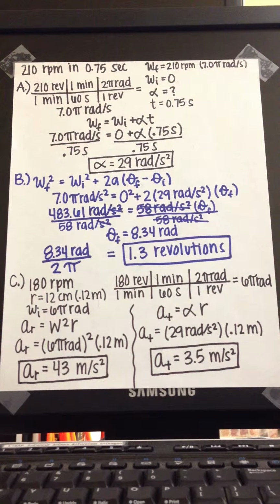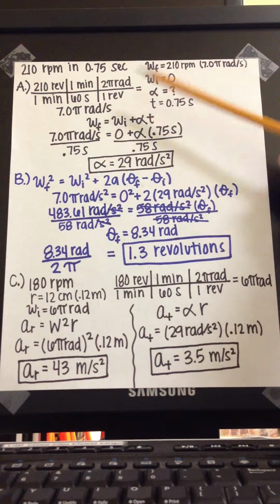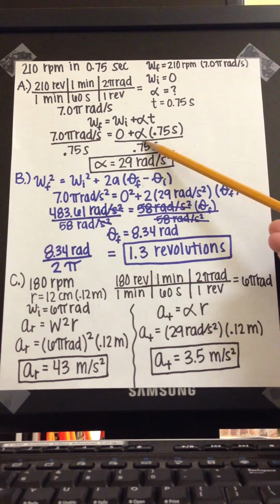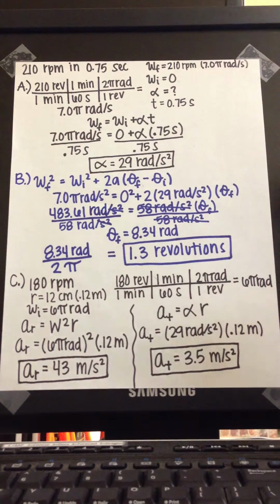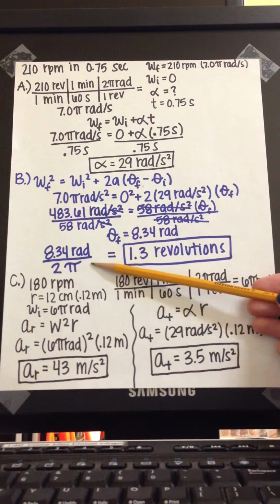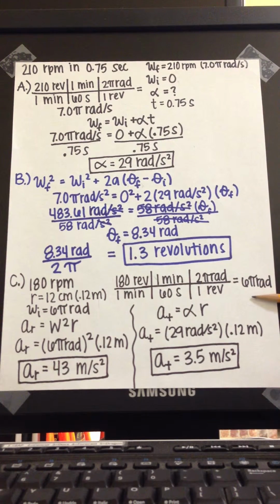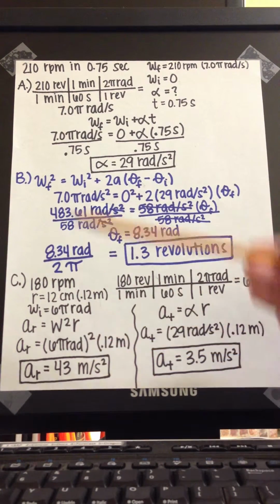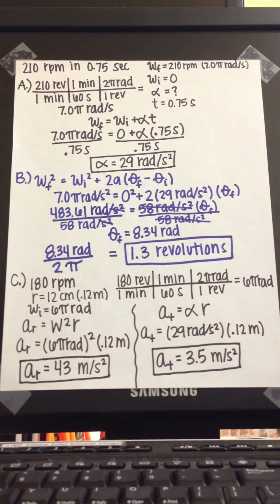Reassessment on Rotational Dynamics